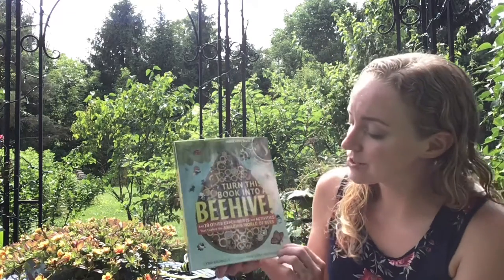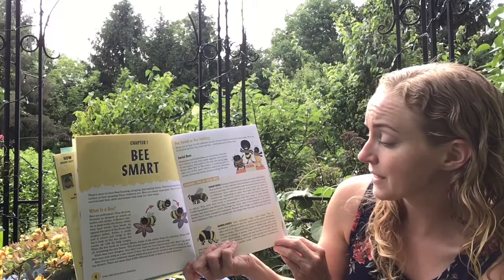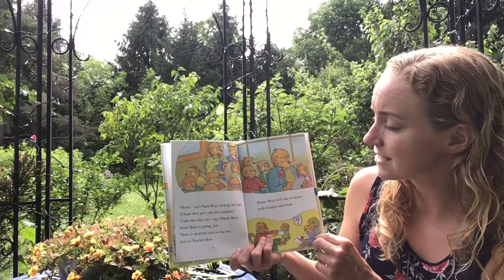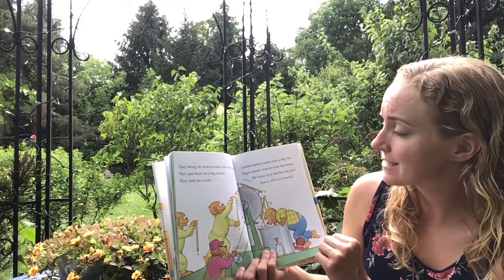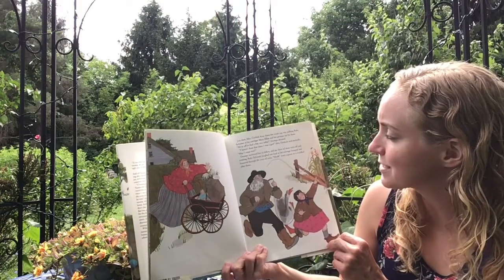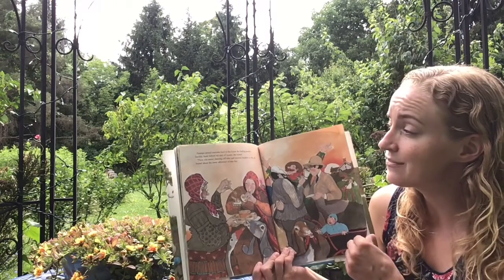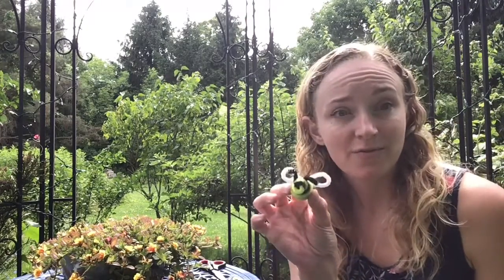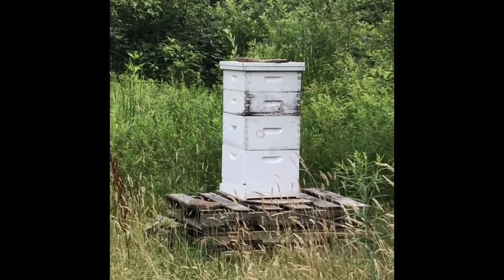Bee Story Time with the Boston Free Library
Listen to some fun bee stories, make a pipe cleaner bee and learn about these awesome insects.